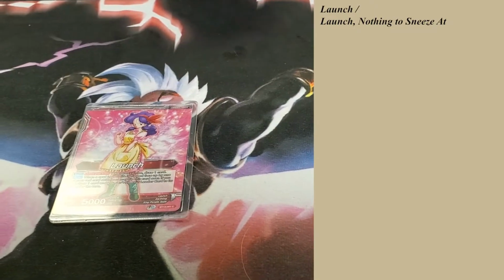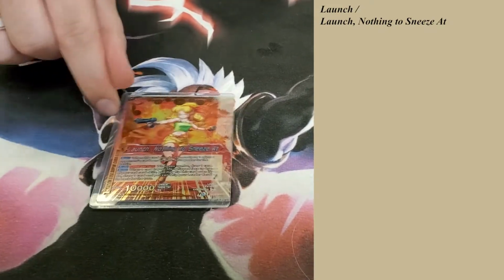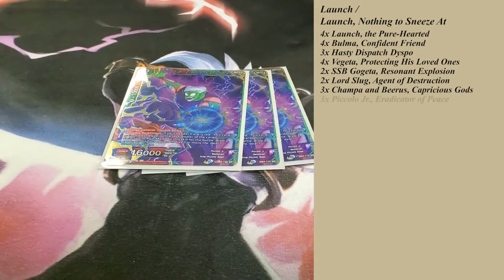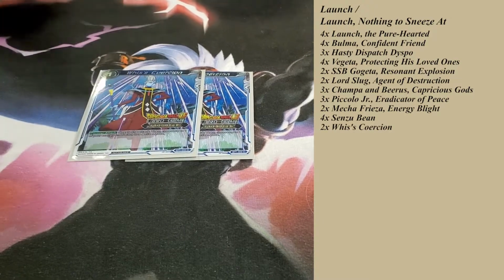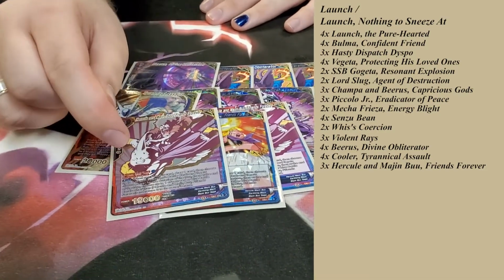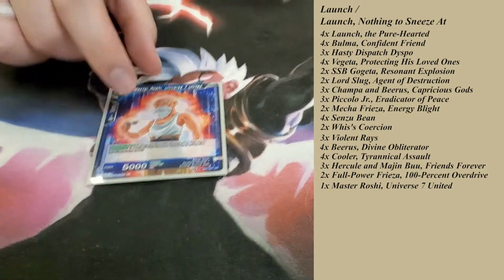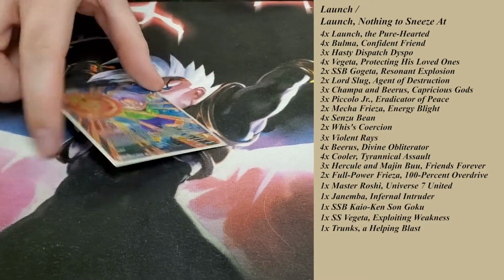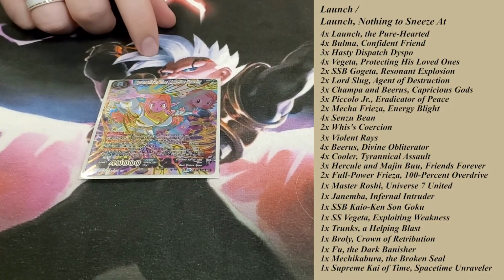Launch - Tri Color (R/G/U) | Dragon Ball Super TCG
We got Jimi with his Tri-Color deck Profile